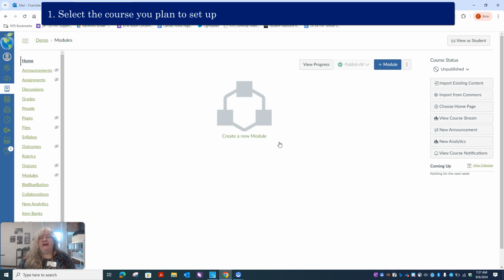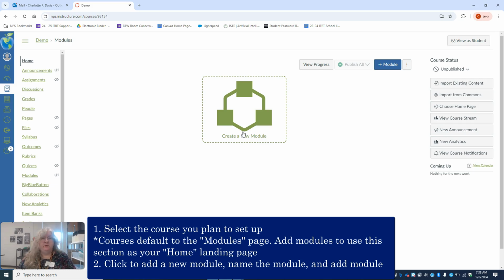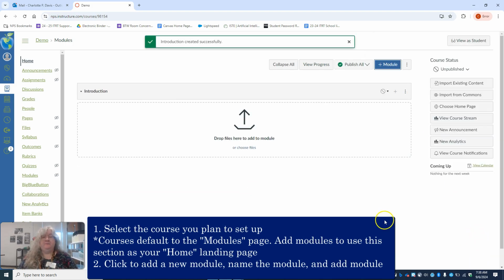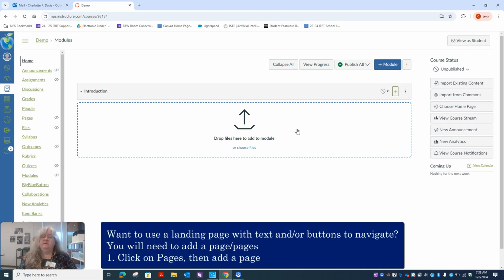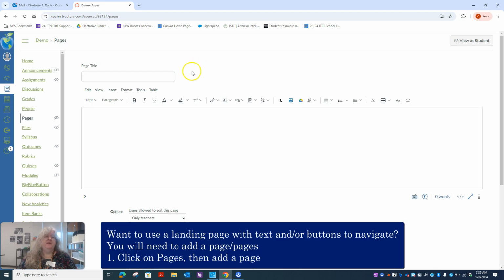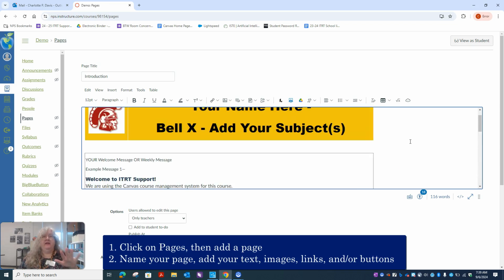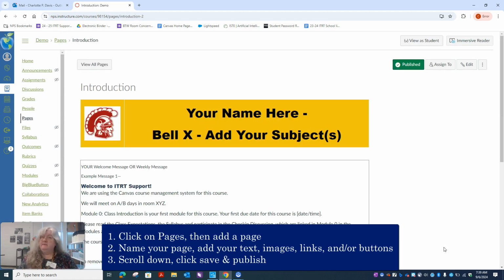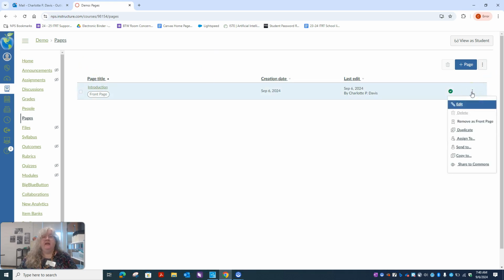Canvas Setting Up A Course